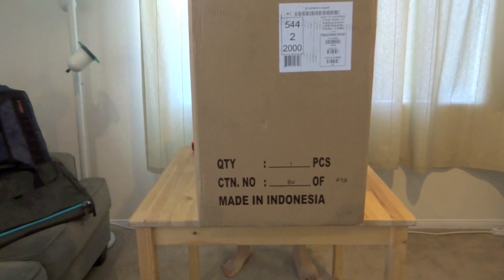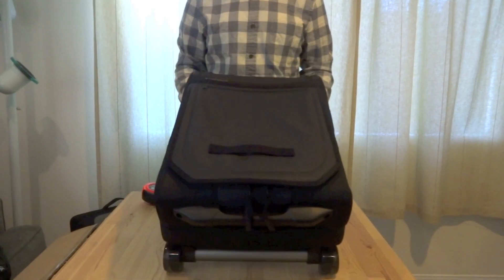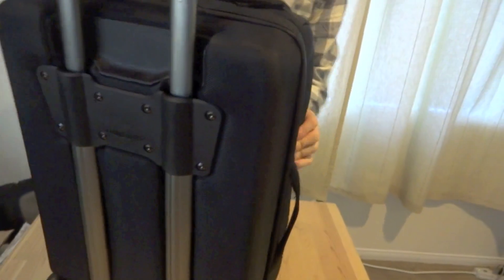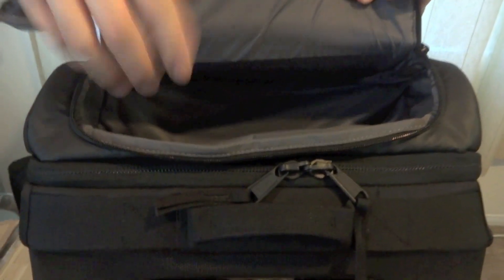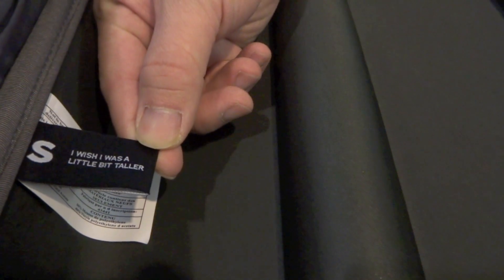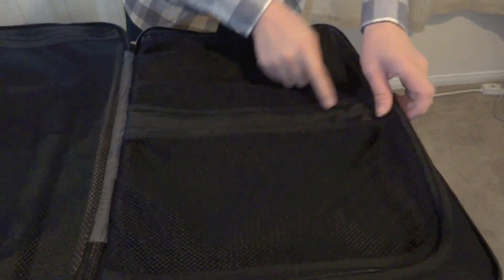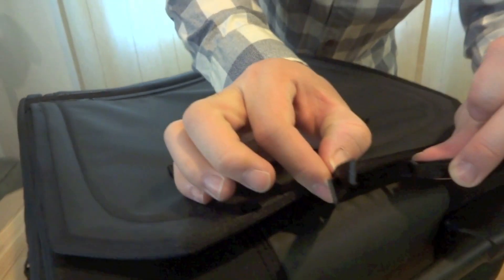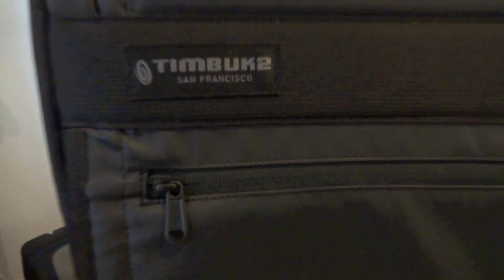Review: Timbuk2 Copilot 20" Roller Carry On | Tekuben.com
This is the bag we'll be using on our trip to Asia. We go through the ins and outs of the Timbuk2 Copilot Roller Carry On in this video review.

Check out our written review with high definition photos on our website Tekuben.com:

Have this bag? Share your thoughts to help others decide if this is the bag for them.

We welcome all feedback. Please let us know what you like and don't like. We want to be your favorite source of luggage and travel goods videos. Let us know how!